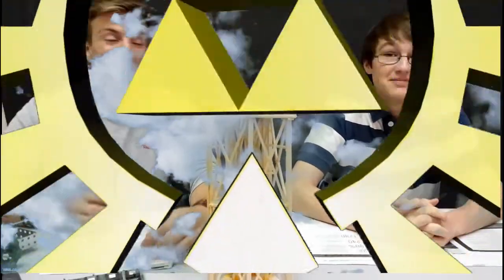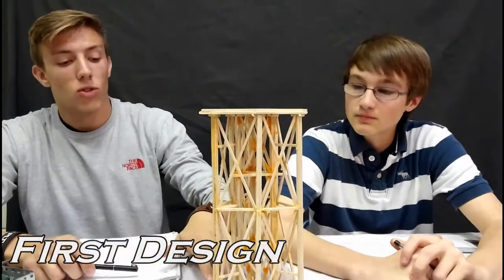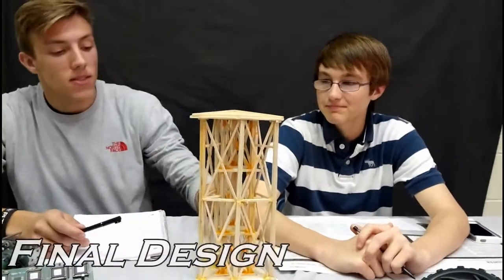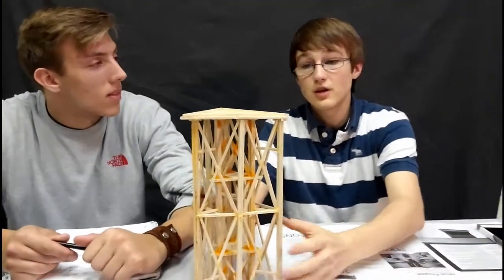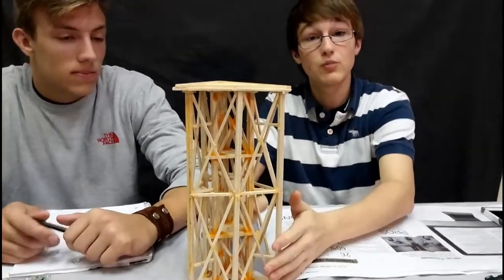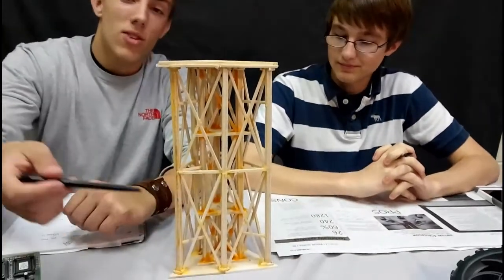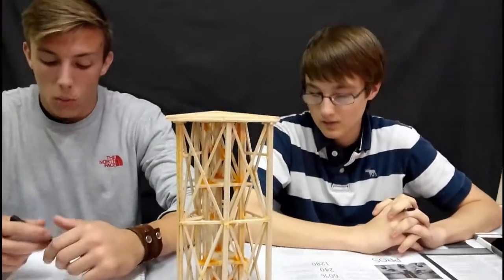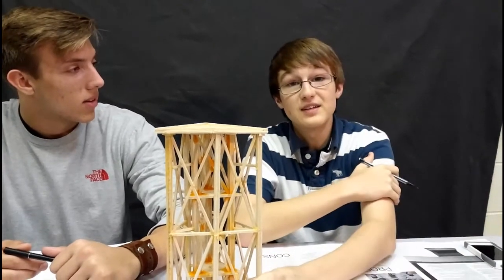2014 Balsa Tower Presentation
This was a POE video presentation put together by "Sunny" Uppal, Nick Gatlin, and Justin Barnes.

Their tower held 625 lbs. while weighing 2.5 oz. Good stuff.